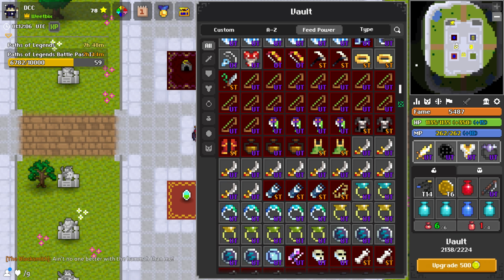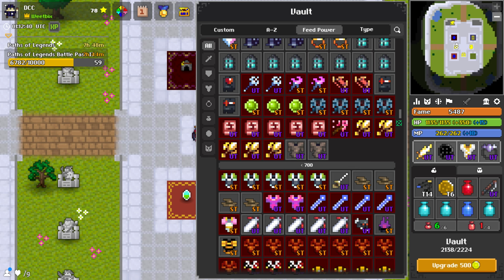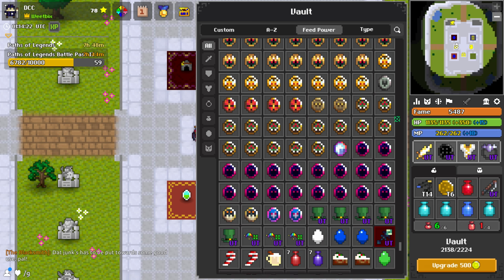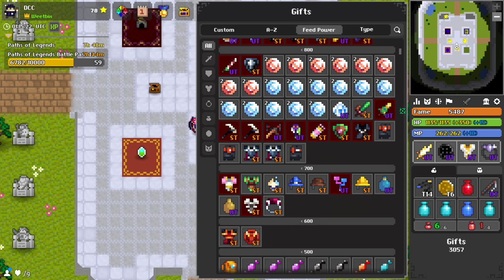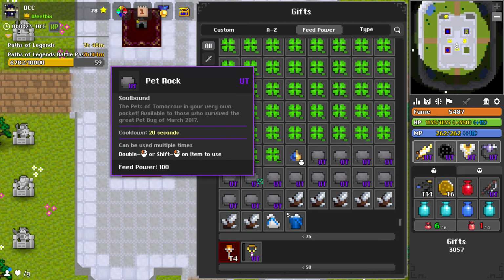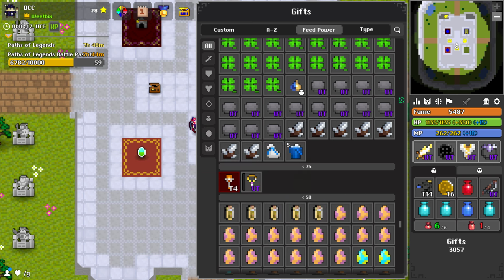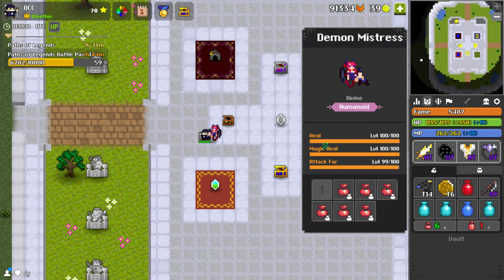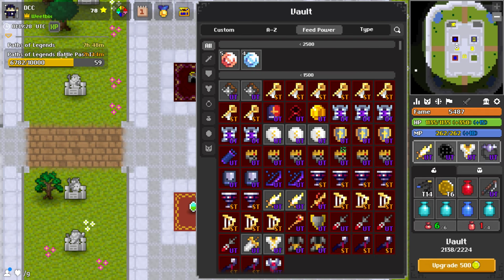RotMG Vault Tour - DCC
I have never fed any whitebags or STs, nor have I dropped them, I have always hoarded them over the years as I play only PPEs really, I'm dismantling all of my vault now and wanted to immortalize it before I did.